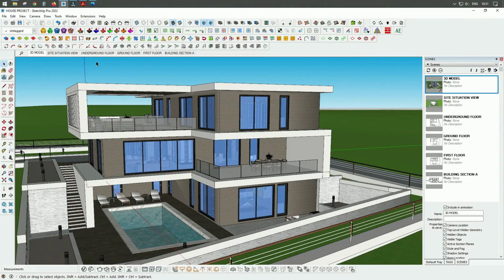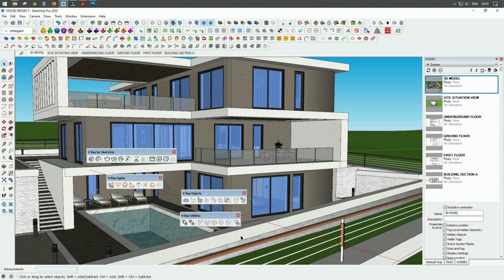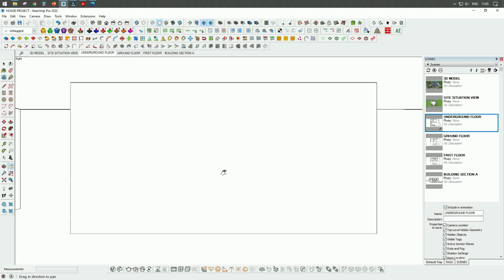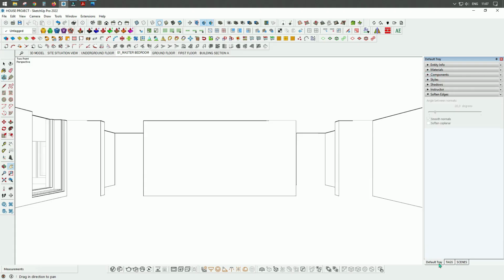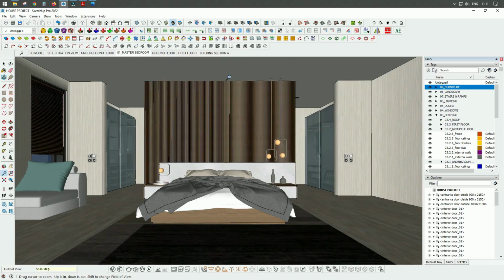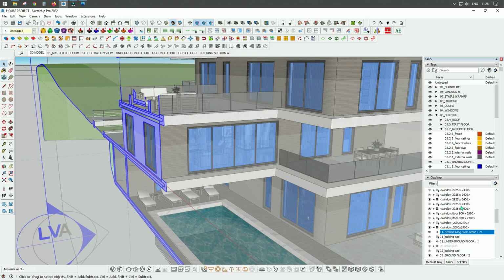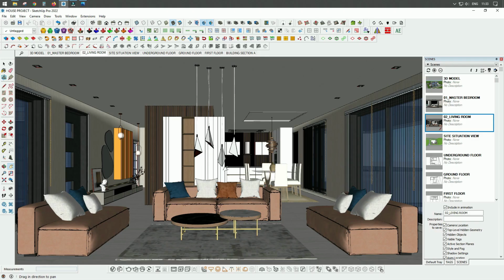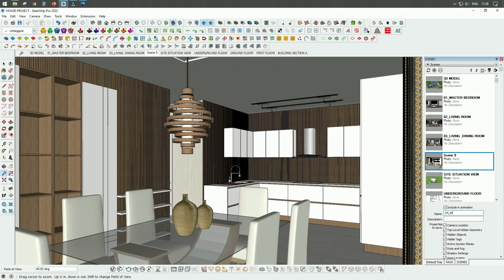V-Ray Interior Rendering Setup – Camera Views & Scene Preparation in SketchUp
This lesson starts the interior rendering workflow with V-Ray by preparing clean, architecturally correct interior camera views inside SketchUp.
The focus is on camera setup, scene organization, and visibility control so the model is ready for interior lighting and rendering in the next steps.
• Set up correct interior perspective views for rendering
• Create named interior scenes for all key spaces
• Control eye height and field of view for realistic interiors
• Prepare the model for V-Ray interior lighting and rendering
✔ Interior views are organized and ready for rendering.
🔹 Course context
It follows exterior Twinmotion visualizations and begins the interior rendering workflow with V-Ray.
• Switching from documentation and exterior rendering to interior visualization
• Creating interior camera views for:
o Master bedroom
o Living room
o Living–dining space
o Kitchen–dining space
• Using two-point perspective for architecturally correct verticals
• Setting eye level and field of view numerically
• Creating and updating named scenes with correct visibility and styles
✔ Each interior space gets a dedicated, reusable camera scene.
🔹 What you will learn
• How to set up realistic interior camera perspectives
• Why two-point perspective is critical for interior architecture
• How to store camera, style, and visibility settings in scenes
• How to clean up section cuts and tags before rendering
✔ Clean scenes make lighting and rendering faster.
🔹 Problems this lesson solves
• Distorted interior views caused by incorrect projection
• Inconsistent camera heights between rooms
• Missing ceilings or furniture due to leftover section cuts
• Unstructured interior views that slow down rendering
✔ A clean camera setup prevents rendering errors later.
🔹 Who this video is for
• Architects preparing interior visualizations
• Interior designers using SketchUp + V-Ray
• Intermediate users moving from drawings to interior rendering
🔹 Place of this lesson in the course
• Starts the interior rendering phase with V-Ray
• Comes after full modeling, documentation, and exterior rendering
• Prepares the project for interior lighting, materials, and final renders
✔ The project is now ready for V-Ray interior lighting and rendering.